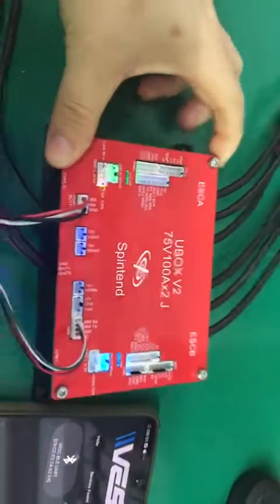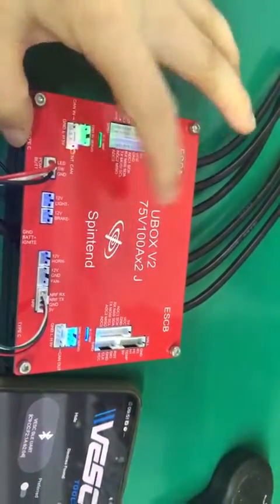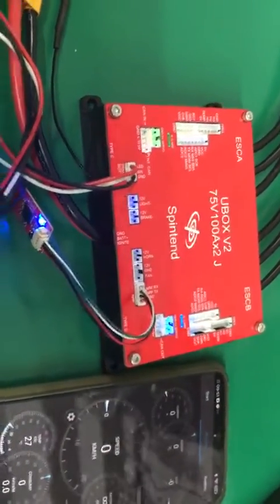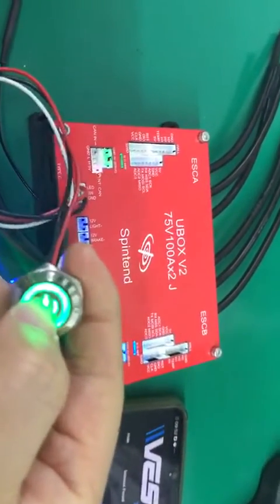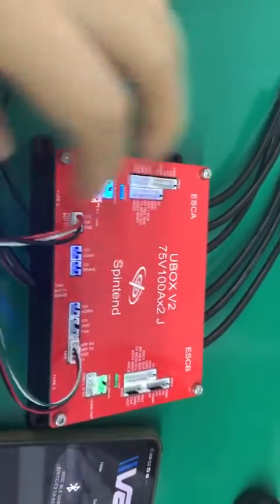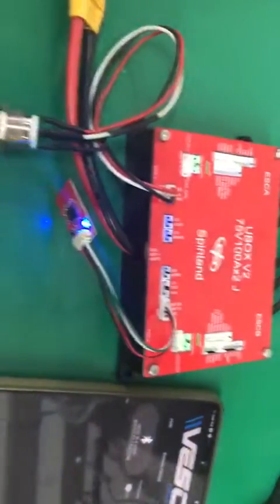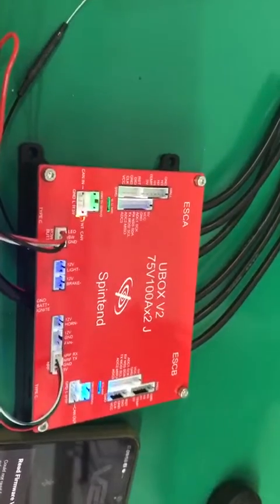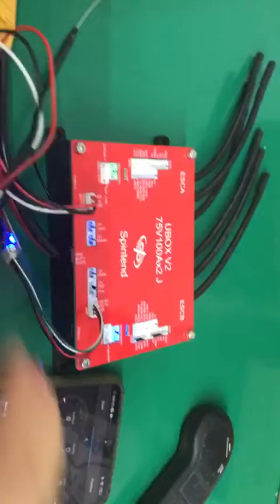How does NRF port work in ubox v2 ? | Spintend.com